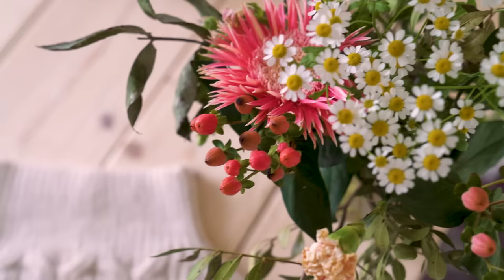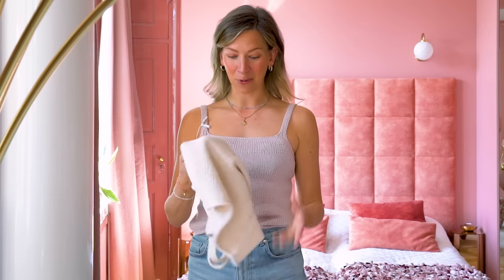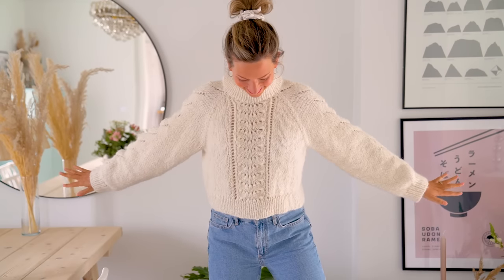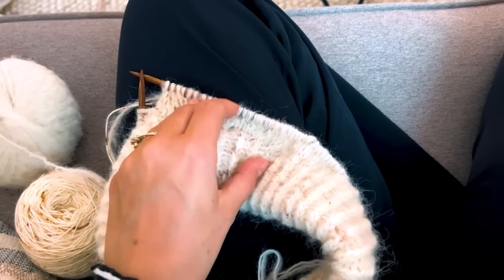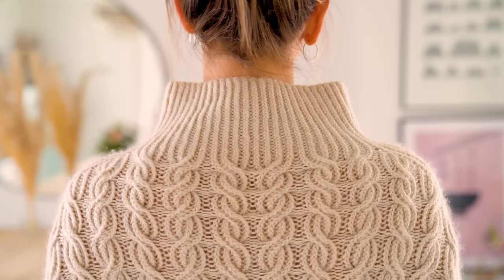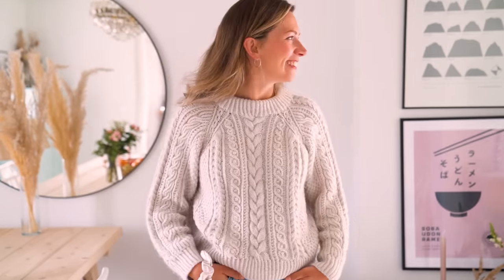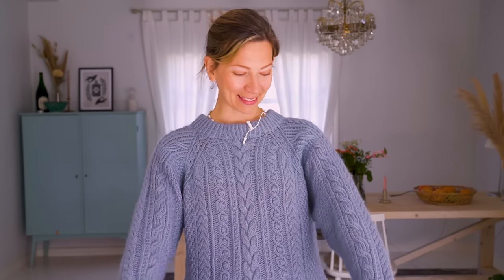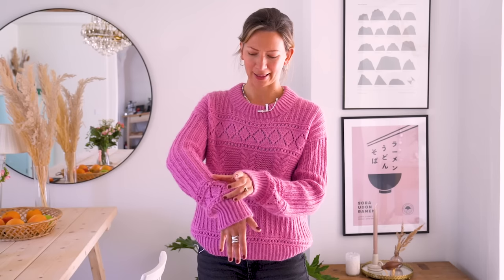MY TOP 10 HANDMADE KNITS From The Past 12 Months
Hello and welcome to this video where I'll show you my top 10 favorite knitted projects that I've made in the past 12 months.

Here's a list of all the projects mentioned in the video with their links :)

2:13 Number 10
THE OH LA LA TOP

6:22 Number 9
THE BROWN TOP

8:03 Number 8
SORBET SWEATER

9:53 Number 7
LOLA TOP

11:16 Number 6
STITCHES SWEATER
Pattern: Coming up!

14:10 Number 5
WISHBONE SWEATER
Video tutorial: Coming up!

16:22 Number 4
WEDDING DRESS

20:20 Number 3
ARCTIC LIGHT SWEATER

22:53 Number 2
STRIPE HYPE SWEATER

25:45 Number 1
SALTY DAYS SWEATER